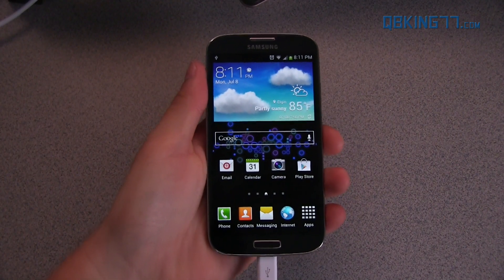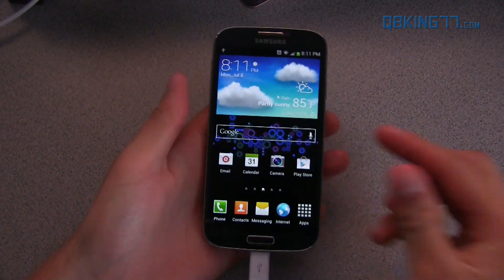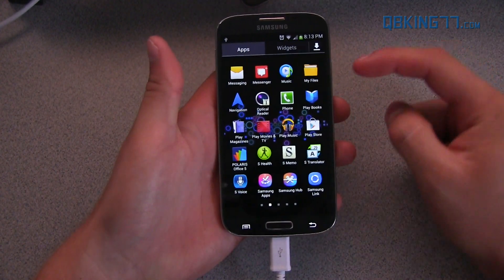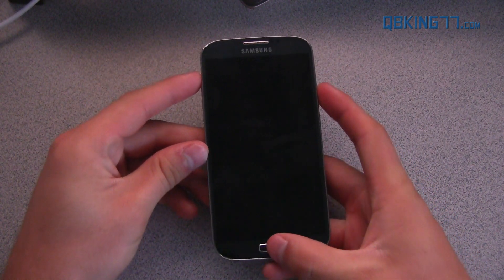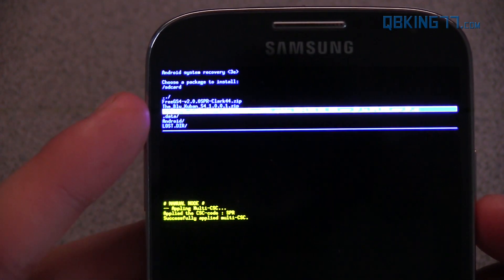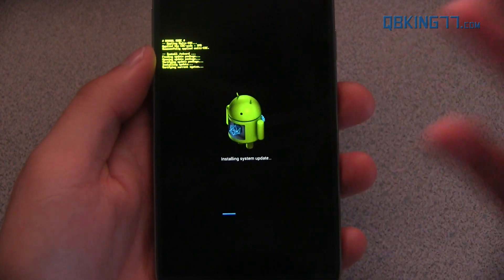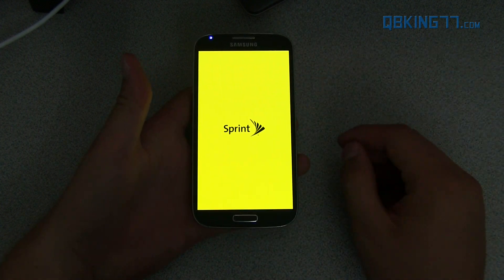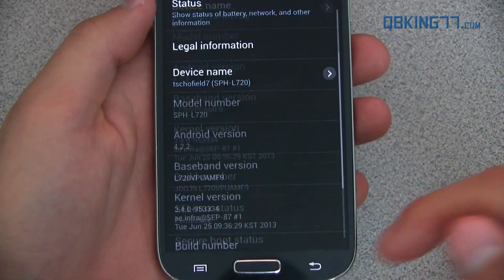How To Manually Update to MF9 on the Sprint Galaxy S4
This video will show you how to manually update to the official MF9 update on your Sprint Samsung Galaxy S4. You must be on MDL to update. Hope this helps!